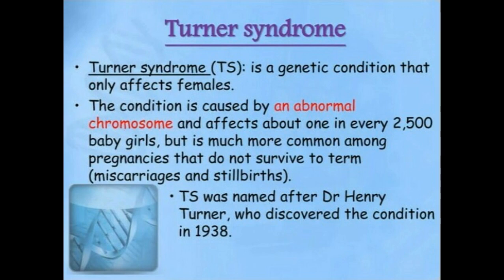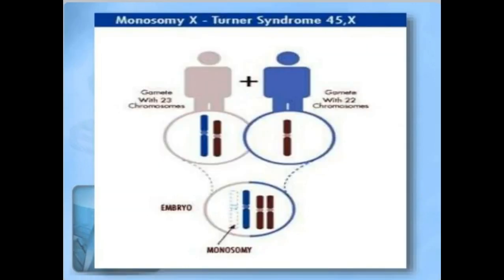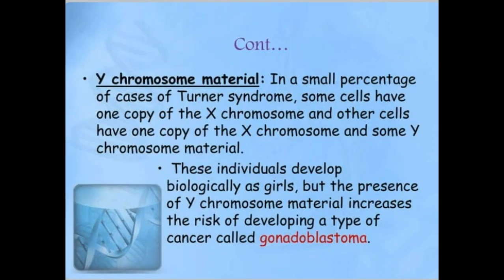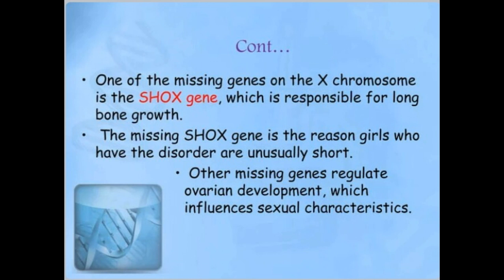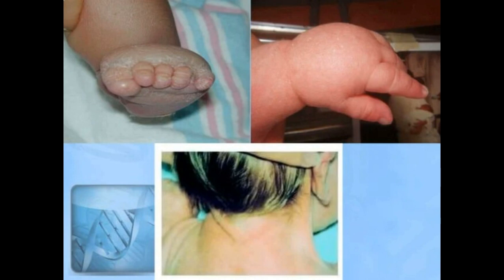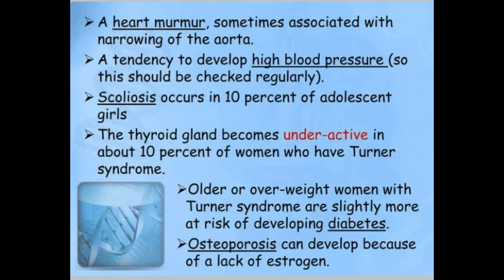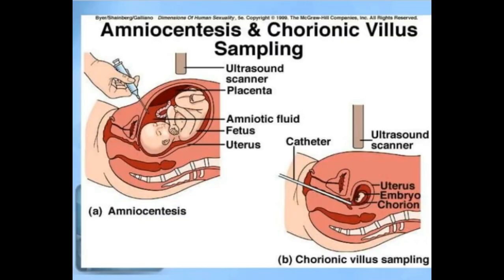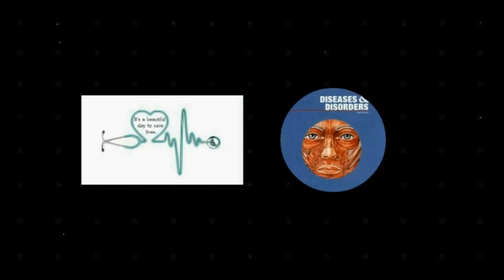TURNER'S SYNDROME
Hi guys!
My channel is basically about diseases So in this video i am going to discuss a female sexual disorder (TURNER'S SYNDROM) I know guys its boring but plz keep supporting me it really means a lot to me or slide work is really helpful for students. if you like my content so plz like 👍share and subscribe to my channel 😊😉😍